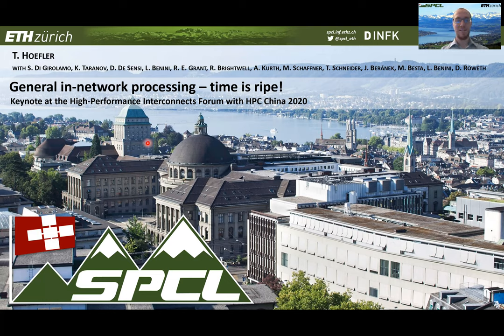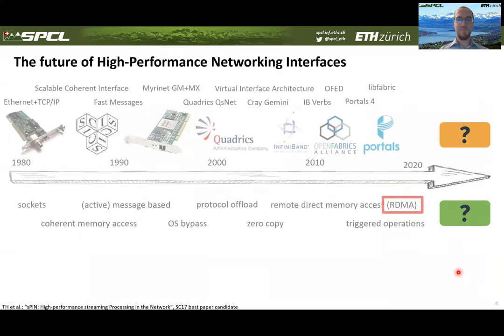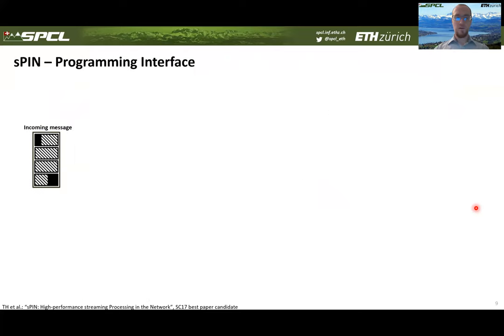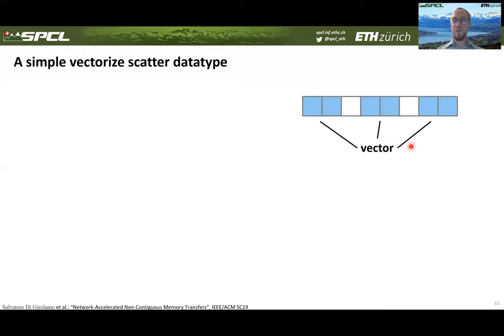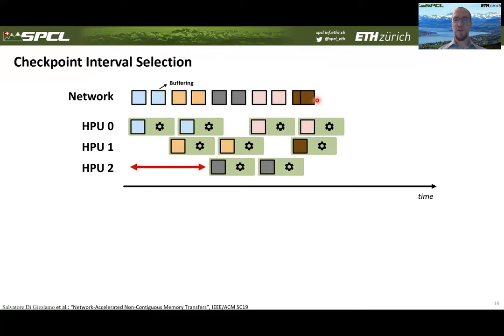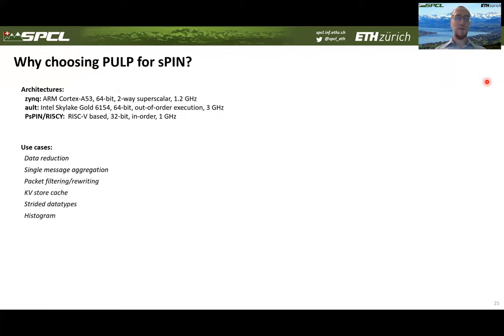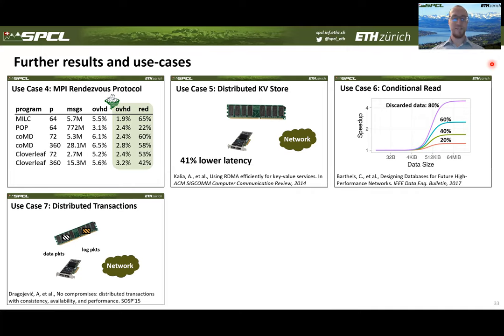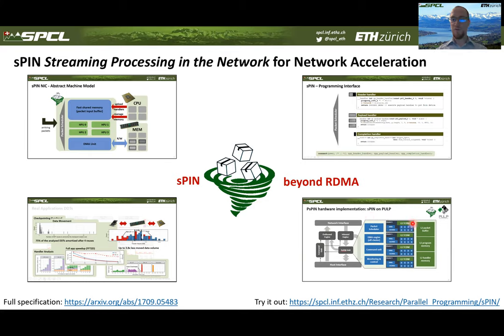General in-network processing - time is ripe!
Speaker: Torsten Hoefler
Venue: Keynote at the High-performance interconnects  forum with HPC China 2020

Abstract: Remote memory access (RDMA) networks have been around for more than a decade. RDMA hardware enables basic put/get operations into userlant at very high speeds and reduces CPU overheads significantly. However, we observe that  CPU requirements for processing data at modern speeds of 400 or 800 Gbit/s are still huge. Modern smart NICs add various processing capabilities ranging from fully-fledged ARM cores to FPGA-accelerated NICs. However, all current implementations are either relatively inefficient for line-rate packet processing or offer only limited functions such as header rewriting. We advocate for a fully flexible model that allows to execute arbitrary C code on each packet. We show that "streaming Processing in the Network" (sPIN) enables such a model. Our implementation based on RISC-V demonstrates that generic network acceleration is feasible and delivers an efficiency improvement of up to 100x. We release our implementations as open source and expect that more vendors will adopt generic in-network computations in addition to RDMA.